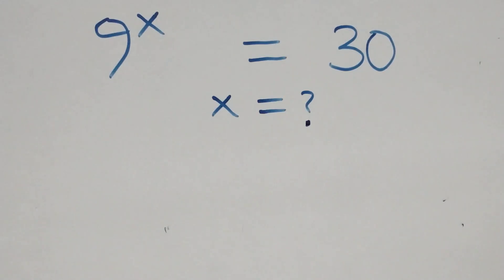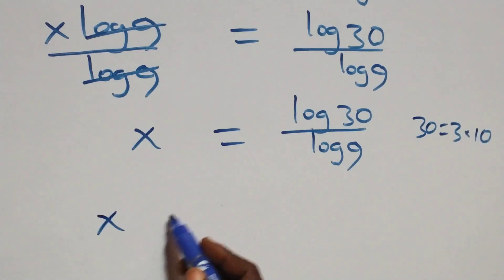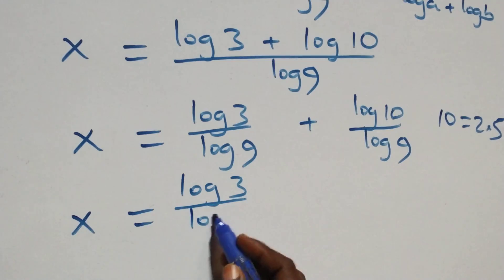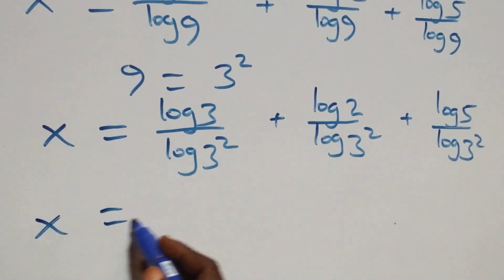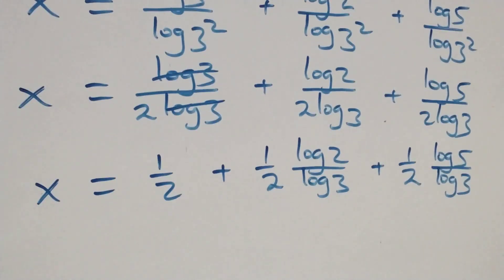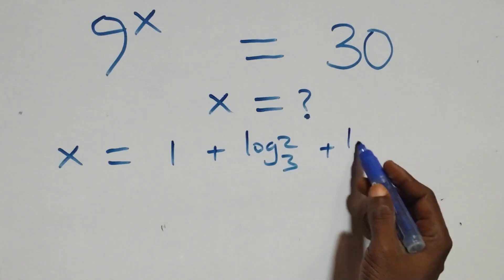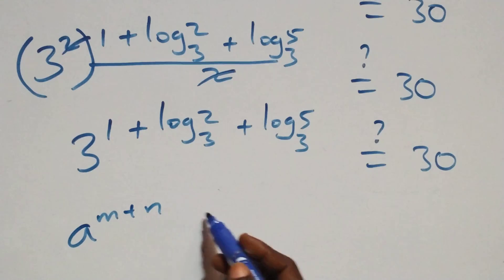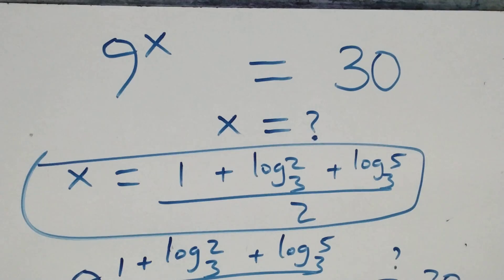Germany | Can you solve this? | Math Olympiad